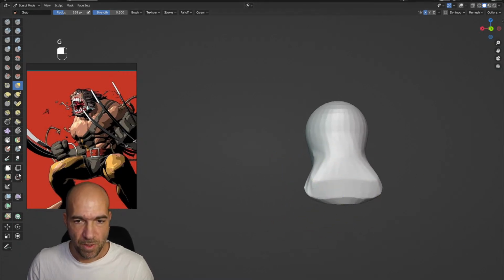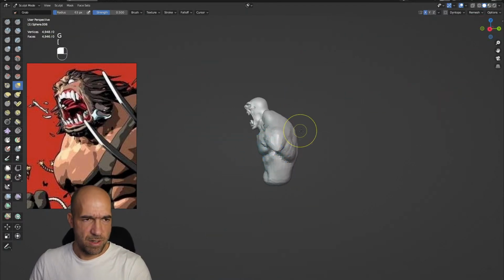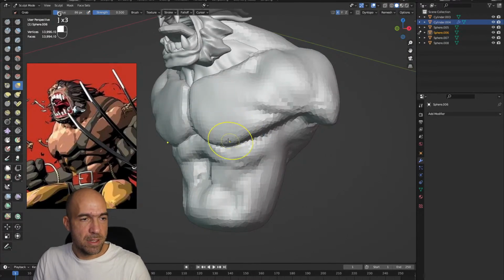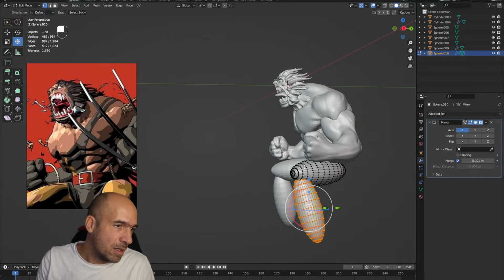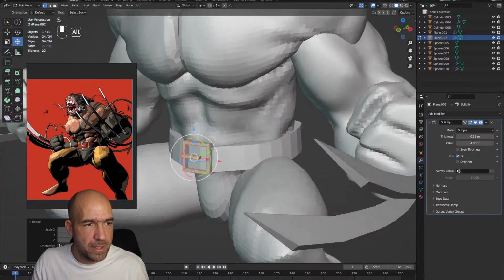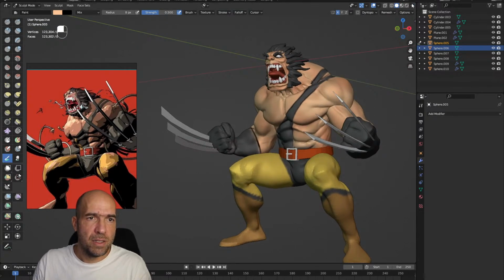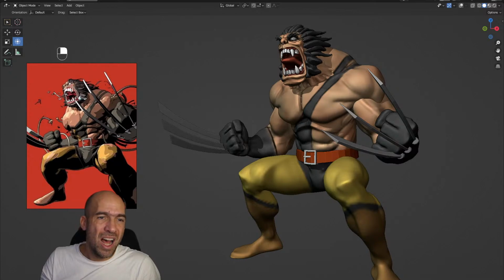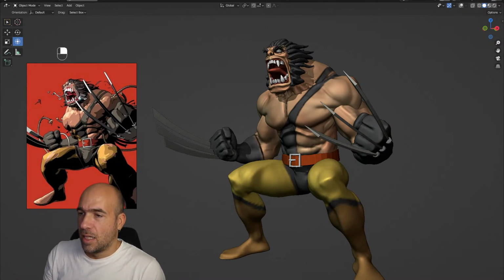Full Wolverine Blender 3D sculpt in less than 2 hours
Art by: Lyle Dalgleish

If you like to chat with me live, to talk about life and stuff, i stream regularly in my discord server